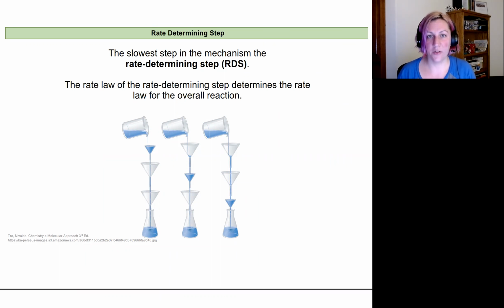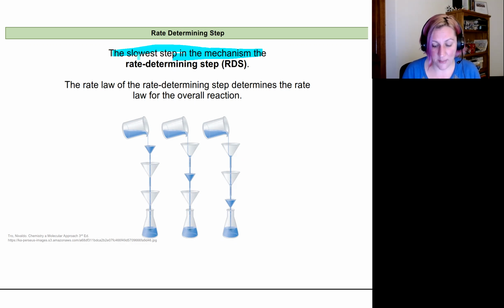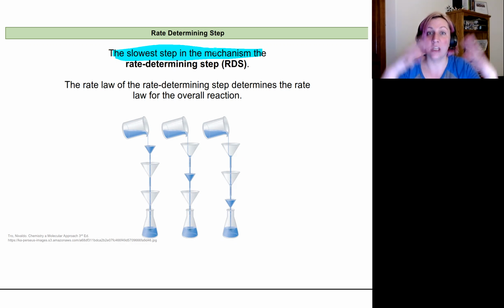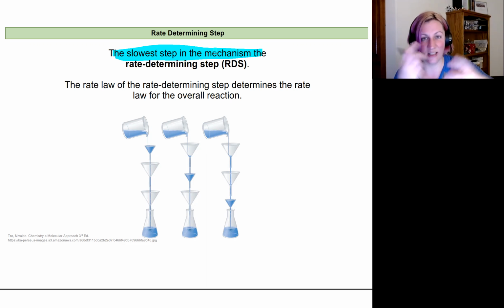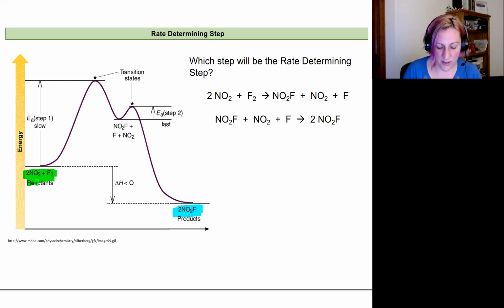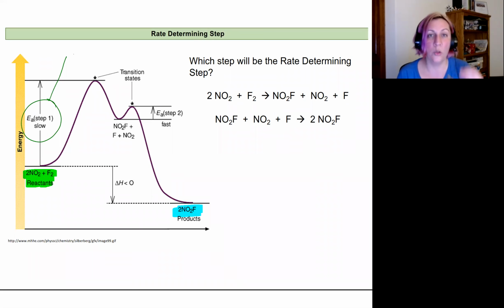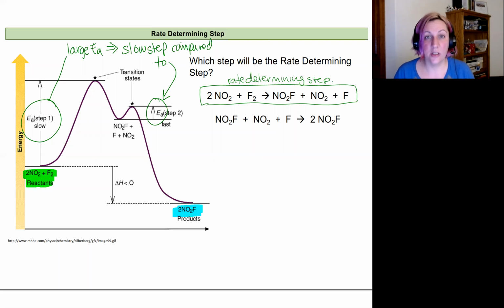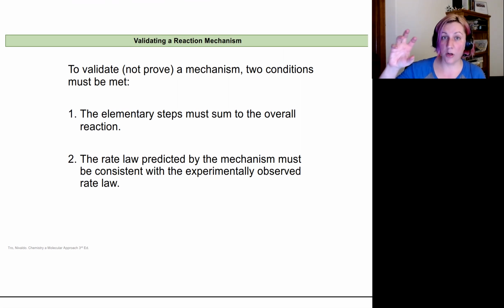Chem 162 Lecture 12.T Rate Determining Step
This lecture discusses the connection between the slow step of a reaction to the rate of the overall reaction.